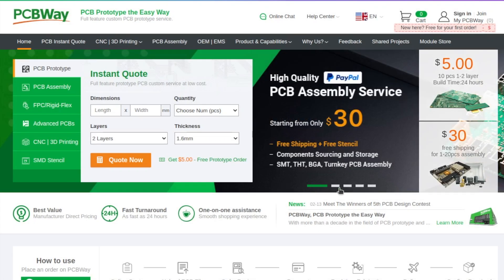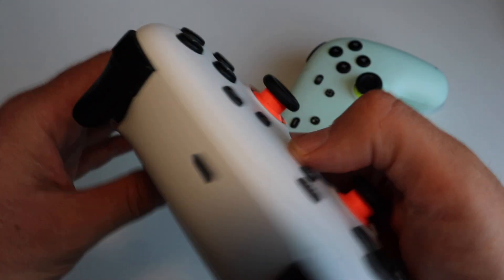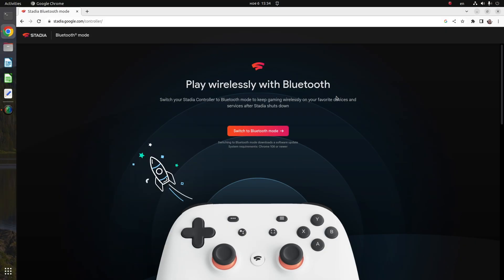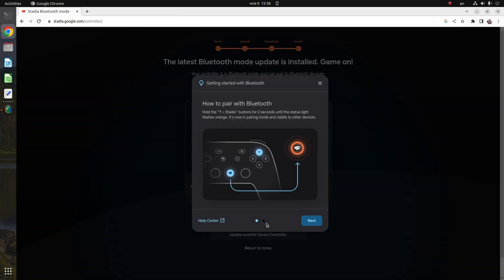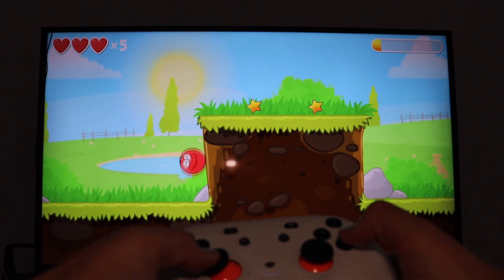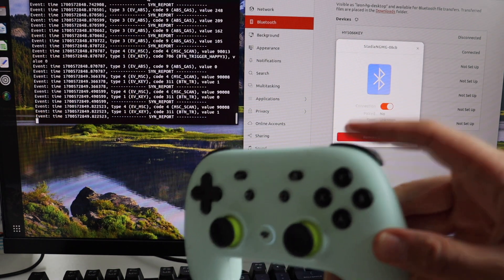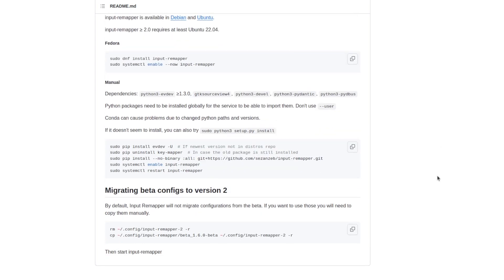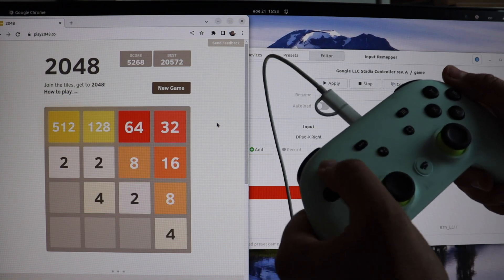Switch Stadia Controller to Bluetooth to use it on Linux or Chromecast after Google shut down Stadia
Only $5 for 10 PCBs and Only $4.98 for 3D Printing + Express 24 hour service Following Google Stadia shut down I switched my Google Stadia Controller to Bluetooth mode. This video demonstrates how to update the firmware of the Stadia Controller directly from Chrome web browser. After that I paired Stadia Controller to Google Chromecast Ultra over BLE (Bluetooth Low Energy). Google Stadia Controller also works on GNU Linux distributions like Ubuntu either over Bluetooth or with a USB-C cable. The video features tests with evtest in CLI and with HTML5 GamePad Test in a web browser. The open source software input-remapper that is compatible with both X11 and Wayland and has been written in Python with a systemd service allows mapping Stadia Controller keys to key codes for keyboard. This way I can remap Stadia Controller keys and use it for playing games or applications on Linux.

🗓️ The web page for updating Stadia Controller and switching to Bluetooth mode will be available until the end of 2024 (initially 2023, after that extended until end of 2024). Hurry up and switch your Stadia Controller to Bluetooth!

- Switch your Stadia Controller to Bluetooth mode to keep gaming wirelessly on your favorite devices and services after Stadia shuts down

- Unlocking Stadia Controller: Bluetooth Transition Guide with Tests on Linux and Chromecast Post Google Stadia Shutdown

📖 Chapters
0:00 Intro
0:58 Google Stadia
1:33 Stadia Controller
3:04 Bluetooth Mode
5:31 Chromecast
6:33 Ubuntu Linux
11:04 Conclusion